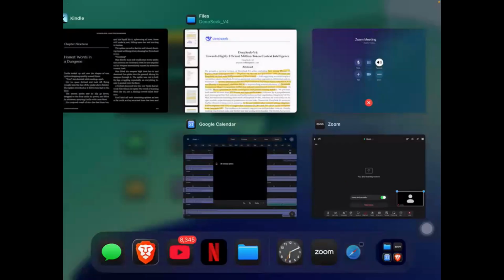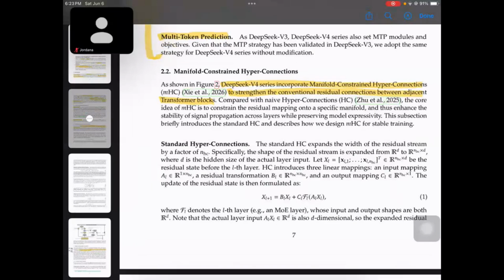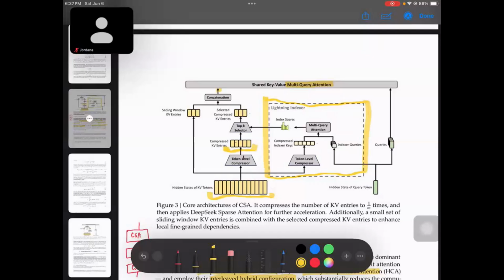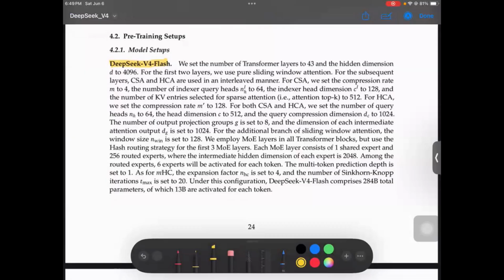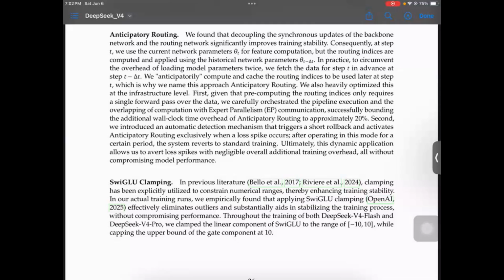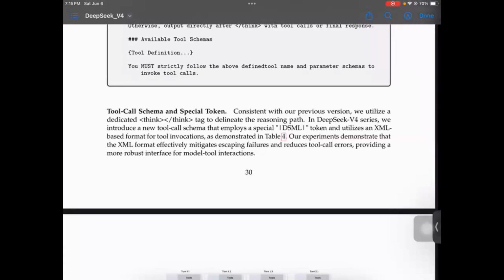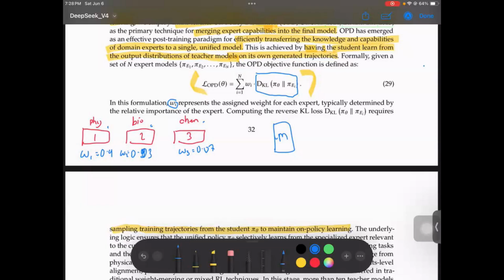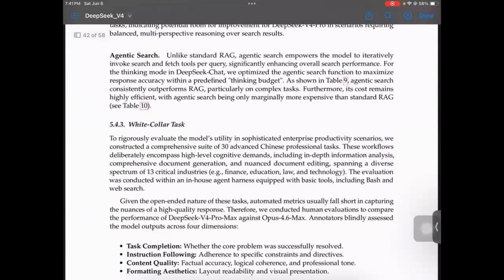1 Million Tokens?! Breaking Down the DeepSeek-V4 Research Paper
In this research paper review, we dive deep into the newly released DeepSeek-V4 model, breaking down its architecture and the massive 1,000,000 token context window. What does a 1M token context actually mean for open-weight models, and how is it technically achieved without collapsing under memory constraints?

We'll explore the core technical innovations behind the model, its training methodology, and what unprecedented context scale means for the future of complex coding tasks, document retrieval, and advanced AI systems.